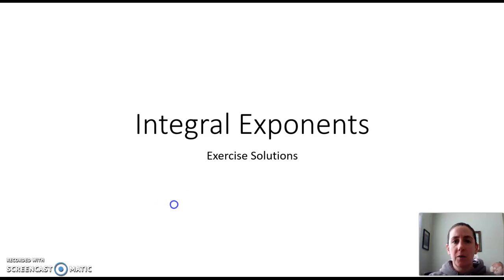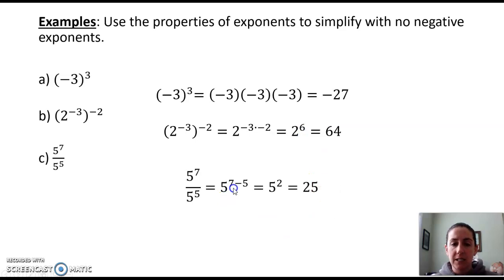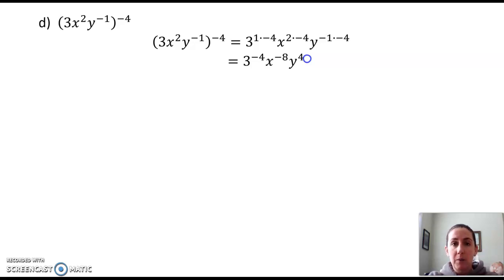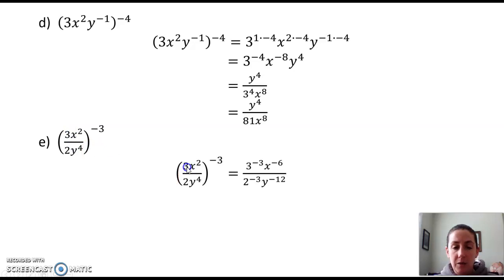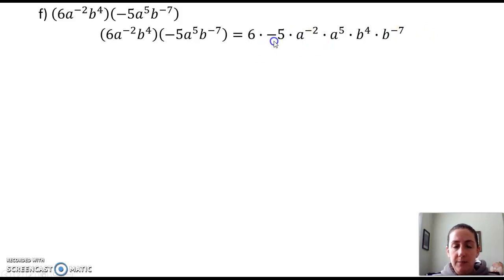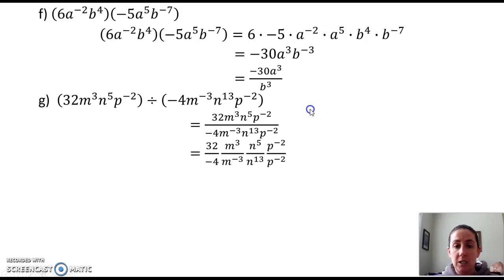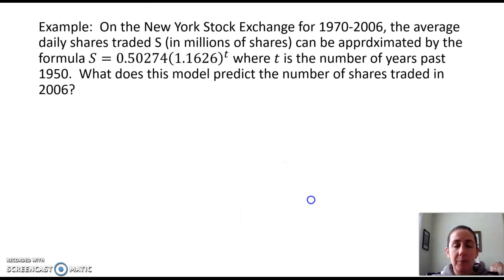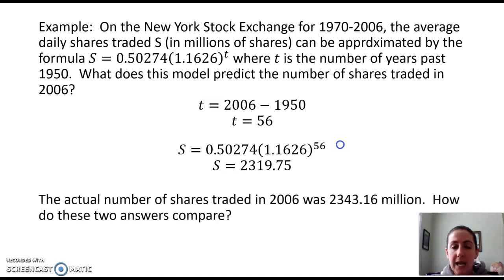Integral Exponent Exercise Solutions